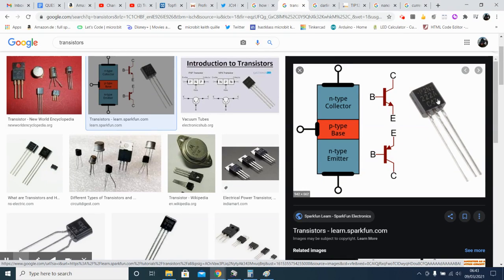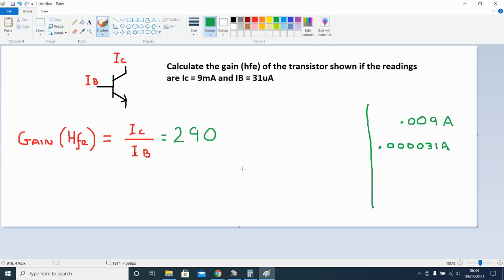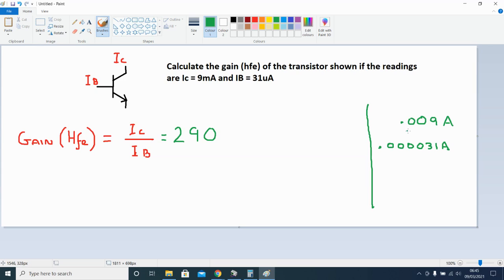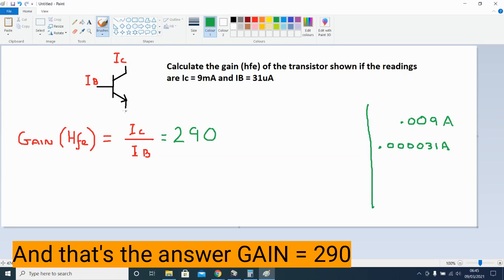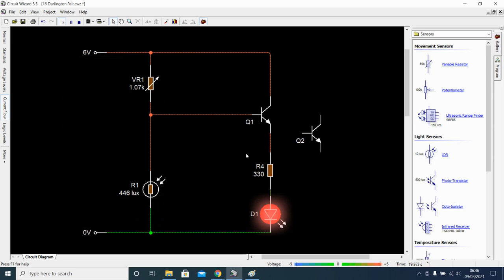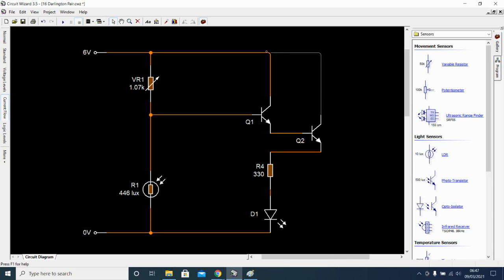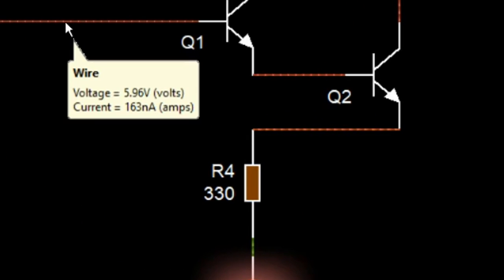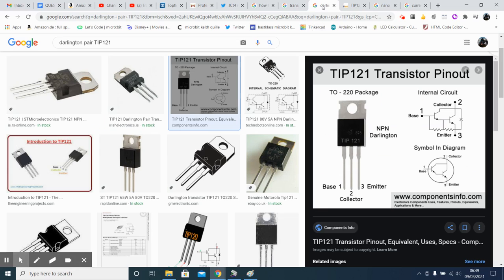Transistor GAIN and Darlington Pair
includes simulation of the worked example